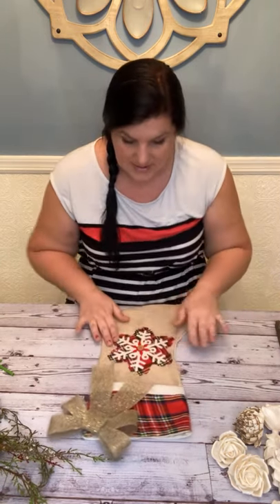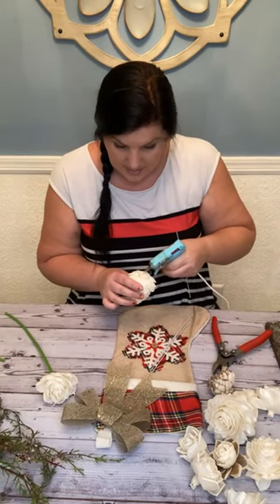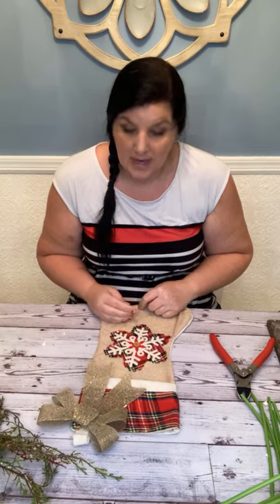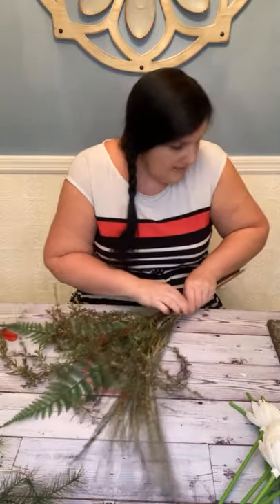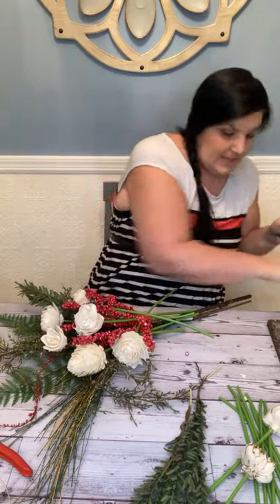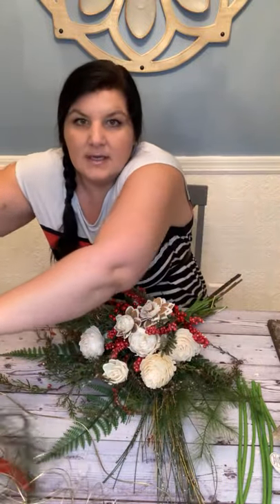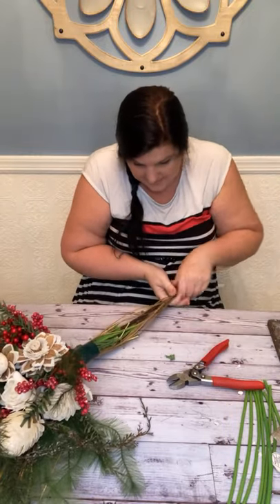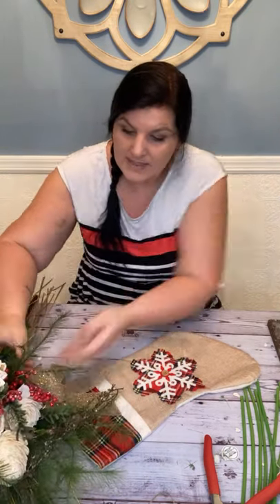Holiday Stocking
We offer the largest selection of sola wood flowers.